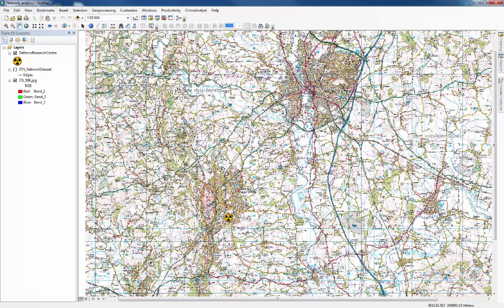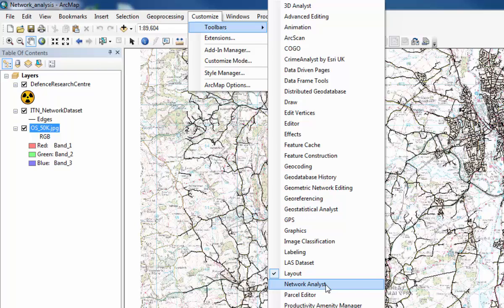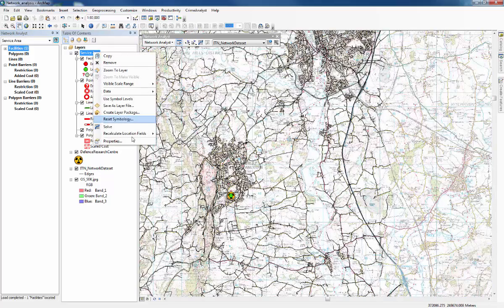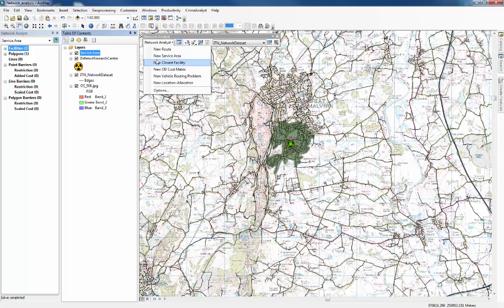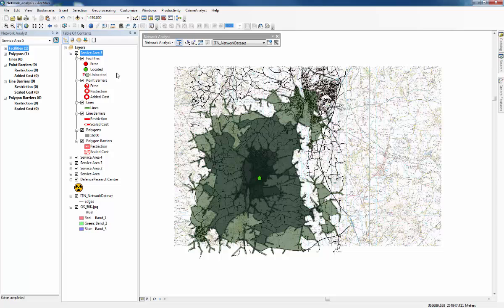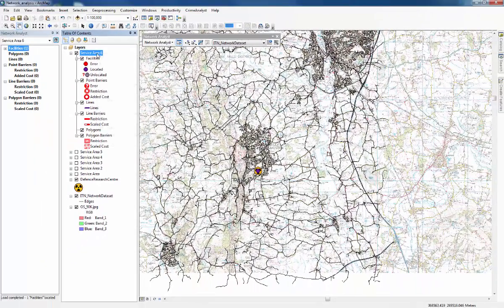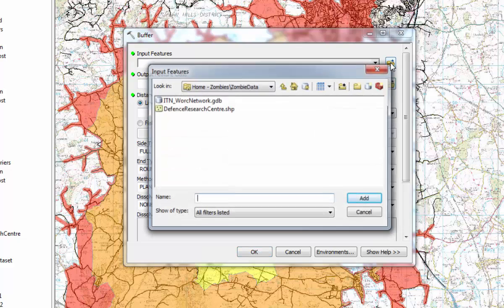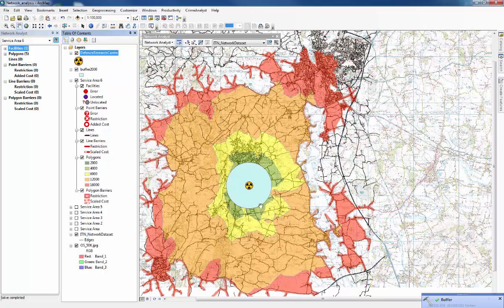Network Analysis Walkthrough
This video introduces the ArcGIS Network Analyst toolbar and some of its functions.